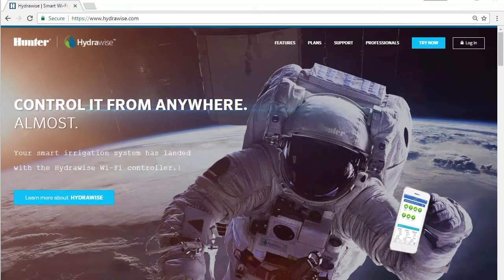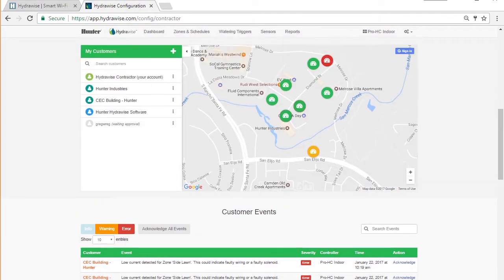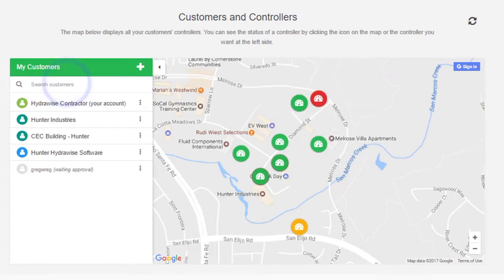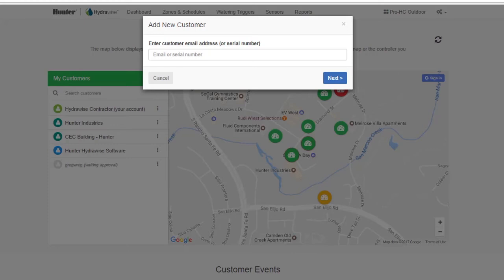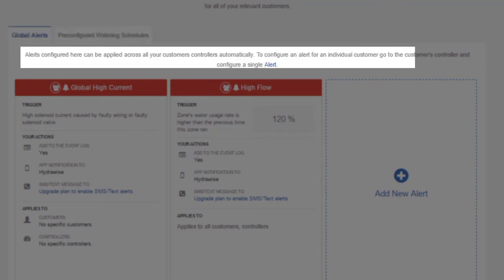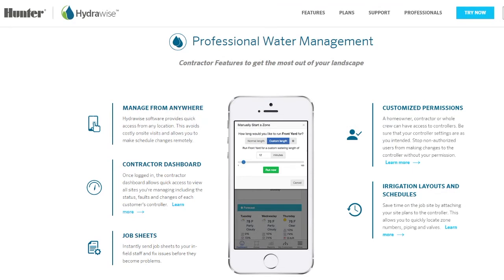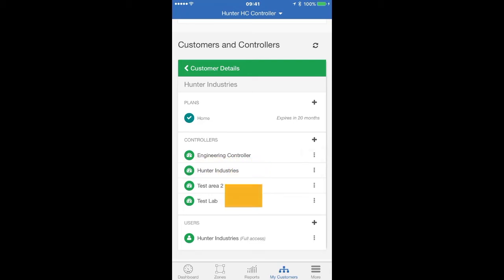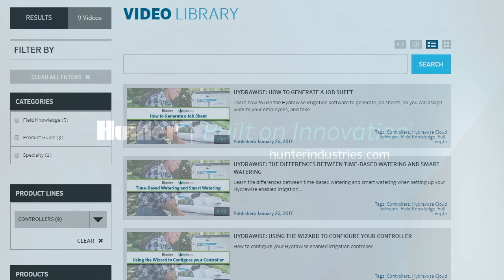The Hydrawise Contractor Portal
An overview of the features for contractors found in the Hydrawise software that can be like adding a new technician to your business.